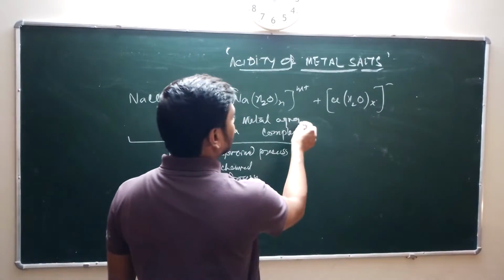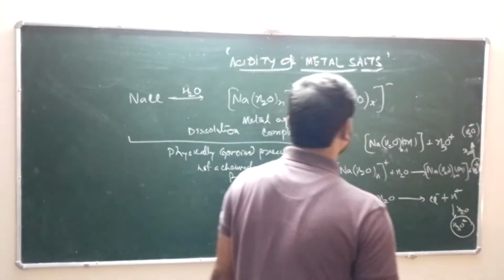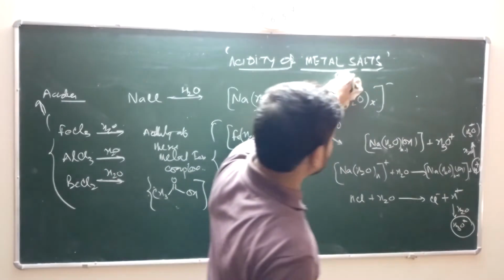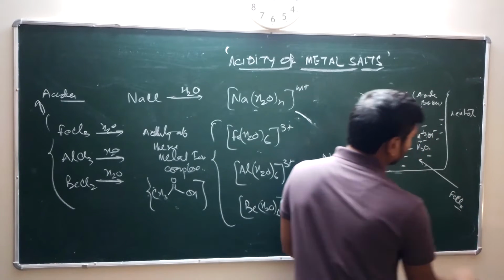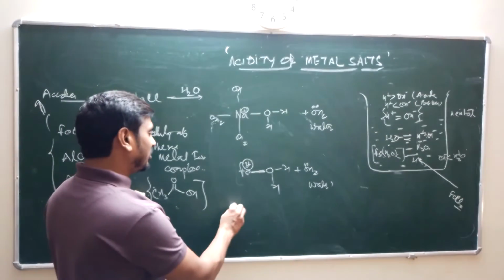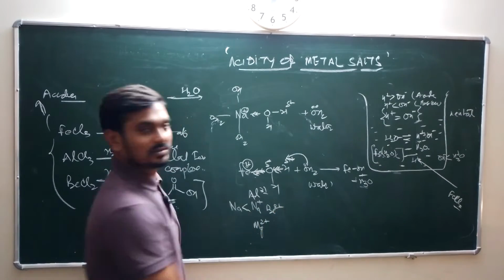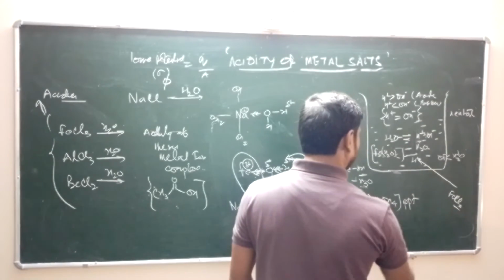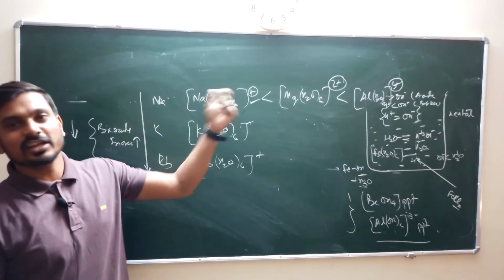Why some metal salts are acidic ! Chemistry- CUET | NEET, IIT JEE, NTSE | STUDENT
CUET |JEE, NEET | Undergraduate, Postgraduate | Student |